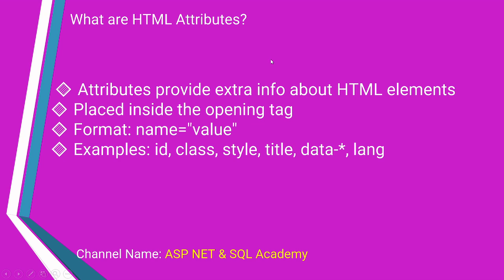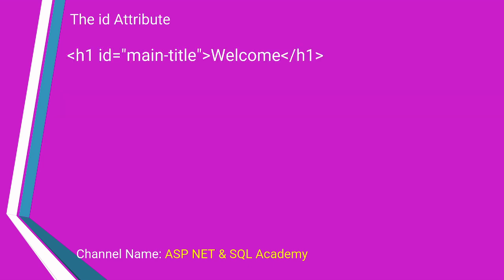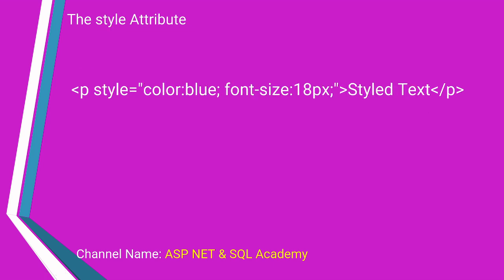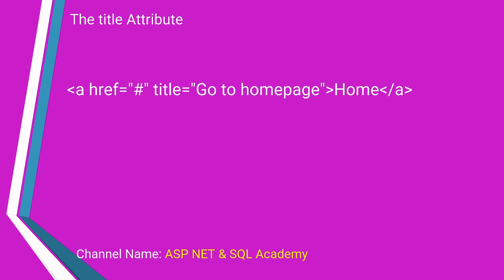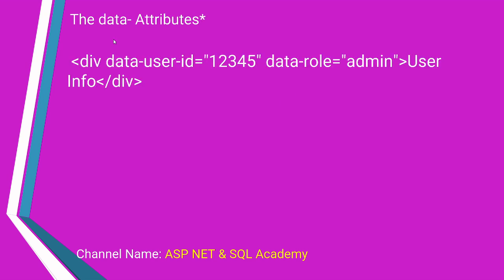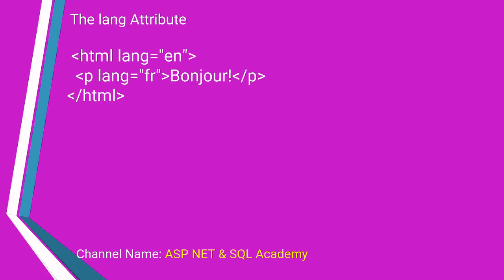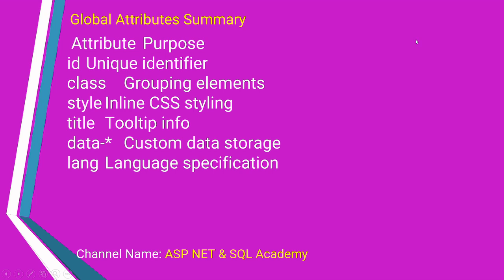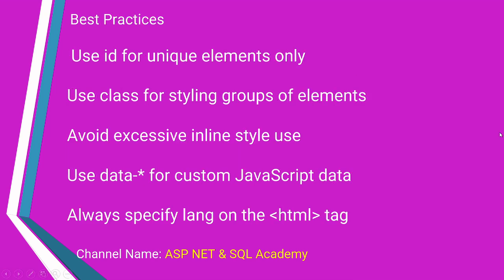🎬 HTML Mastery – Part 8: HTML Attributes & Global Attributes